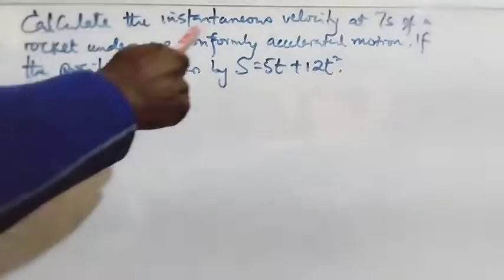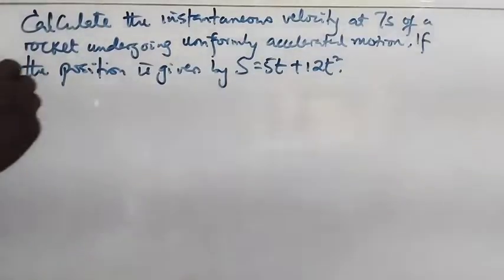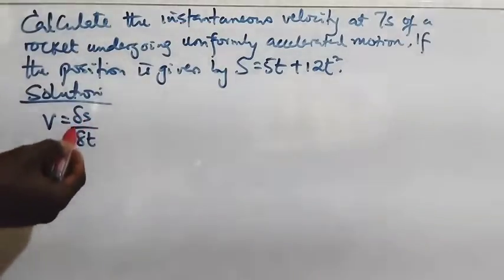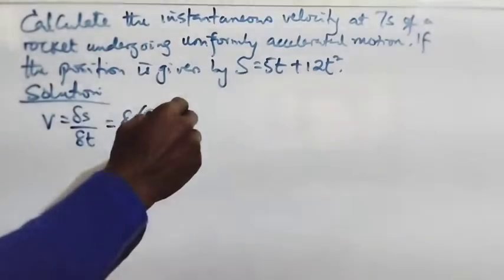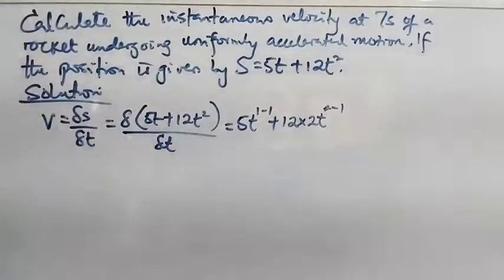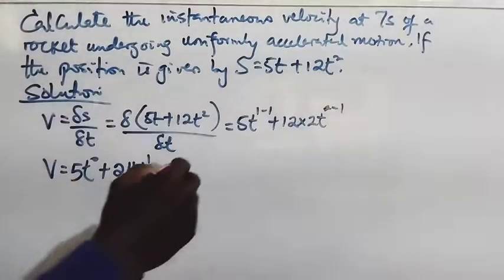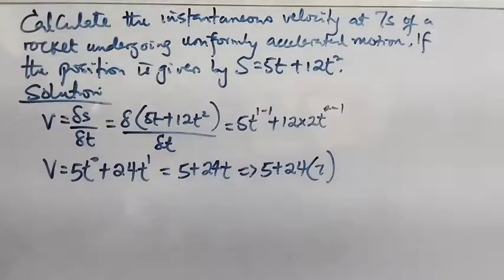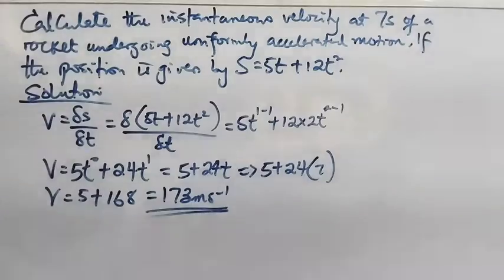How to Solve Problems in Uniformly Accelerated Motion Example 2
Example 2 on how to solve problems in Uniformly Accelerated Motion in Physics.